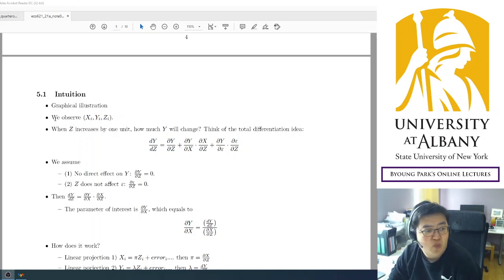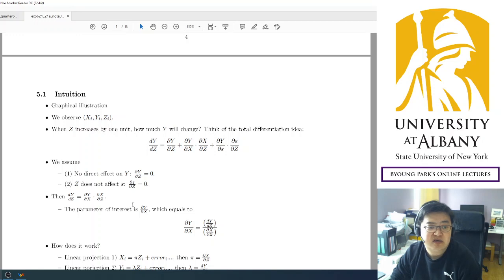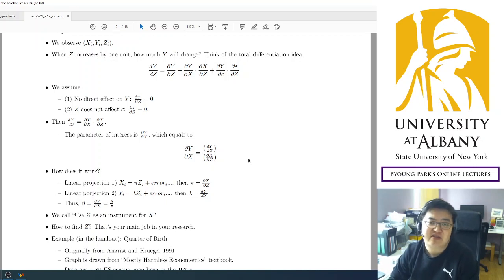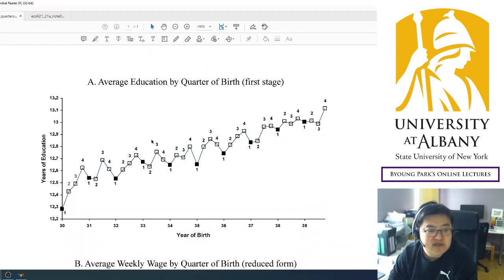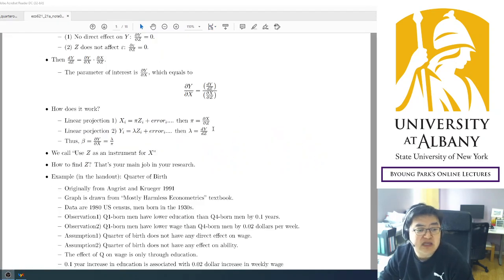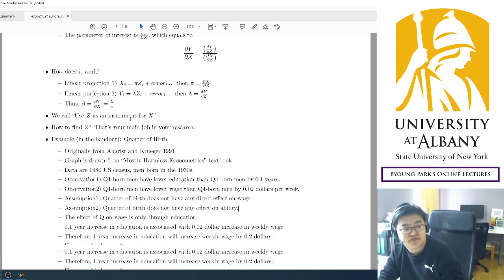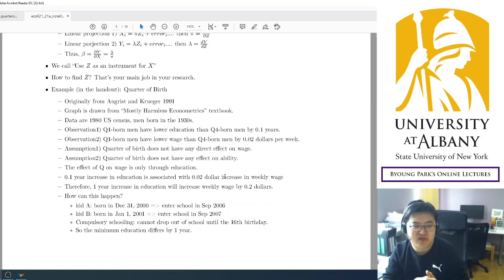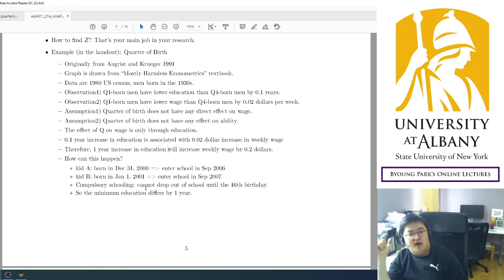eco621 L06 2